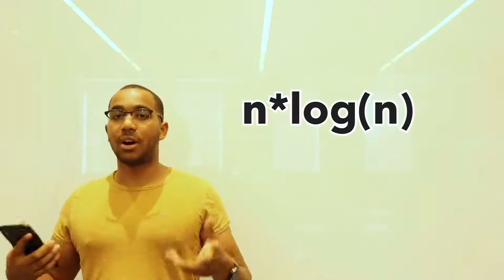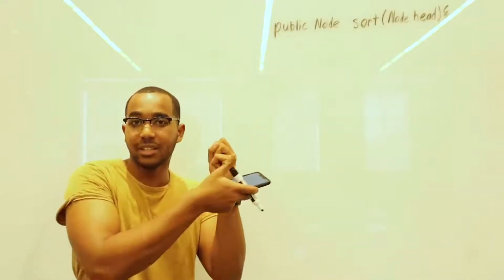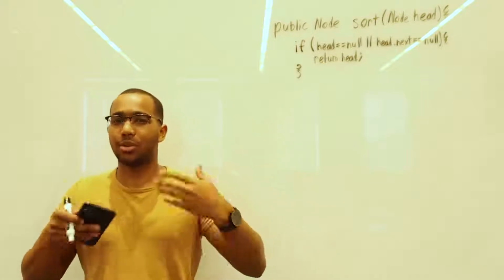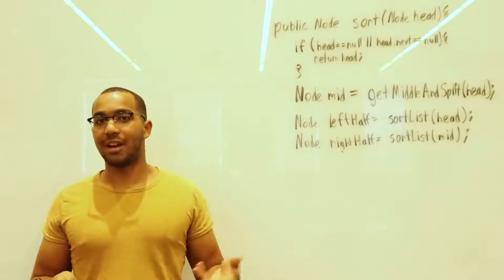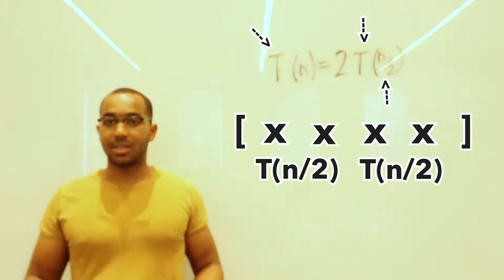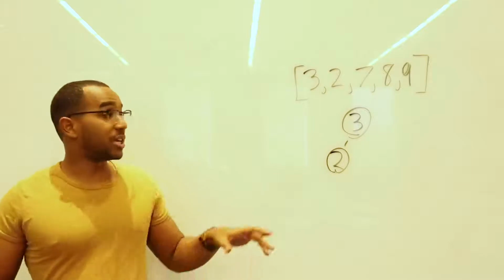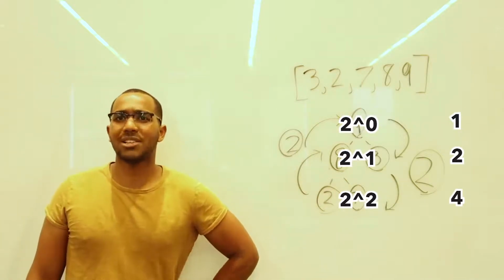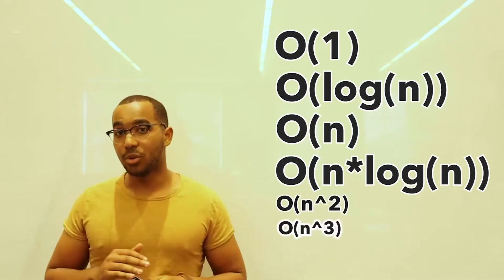0014 o n log n